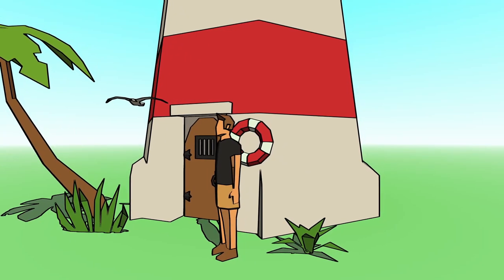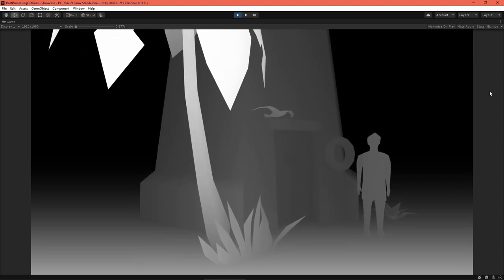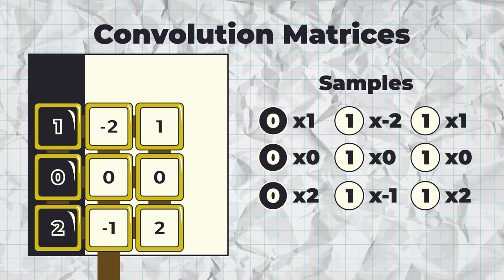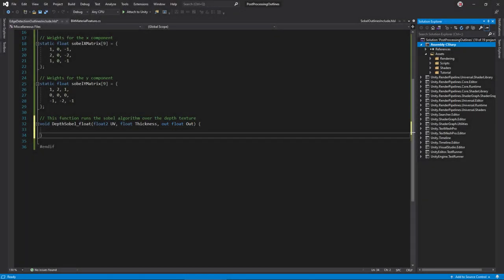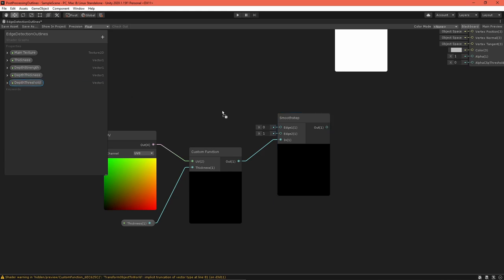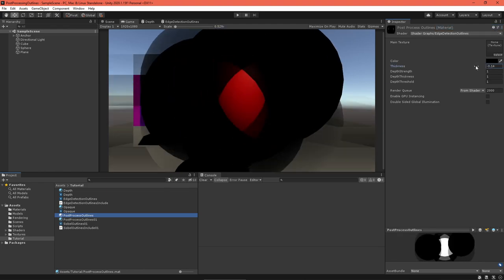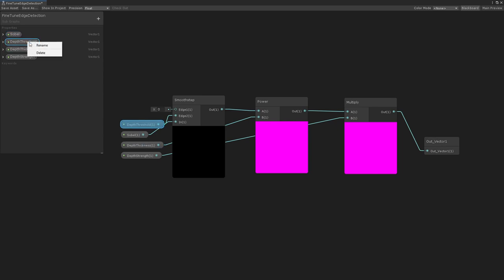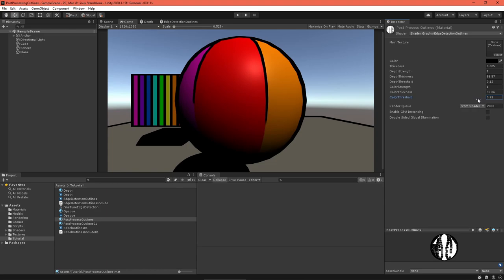Toon Outlines in Unity URP, Shader Graph Using Sobel Edge Detection! ✔️ 2020.3 | Game Dev Tutorial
✔️ Works in 2020.1 ➕ 2020.2 ➕ 2020.3
🩹 Fixes
► I made an editing mistake around 1:30. Please note, you need to place the outline material into the material field of the BlitMaterialFeature. It should not be empty after this step. Sorry about that!
► At line 35 in EdgeDetectionOutlinesInclude.hlsl, the sixth entry in sobelSamplePoints should be float2(1, 0), not float2(1, 1)
For 2020.2:
► When you create a shader graph, set the material setting to "Unlit"
► The gear menu on Custom Function nodes is now in the graph inspector
► Editing properties must be done in the graph inspector instead of the blackboard

Outlines are a great way to add polish and style to a variety of games! In this tutorial, I show how to implement sobel edge detection outlines in Unity Universal Render Pipeline using a combination of a shader graph and a renderer feature. These outlines affect the entire screen, do not change based on perspective, and can accentuate changes in color!

⏲️ Timestamps:
0:00 Intro
0:40 Project setup
1:35 Depth edge detection
8:05 Color edge detection
10:45 Wrap up and credits

• Hanane Rami, Mohammed Hamri and Lhoussiene Masmoudi: Color Edge Detector with Sobel